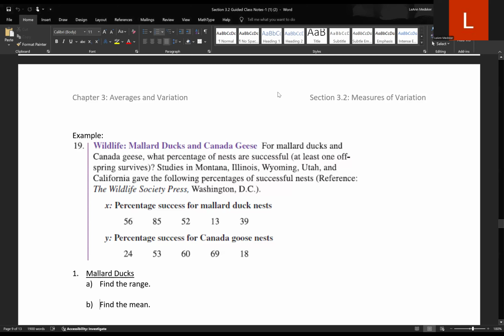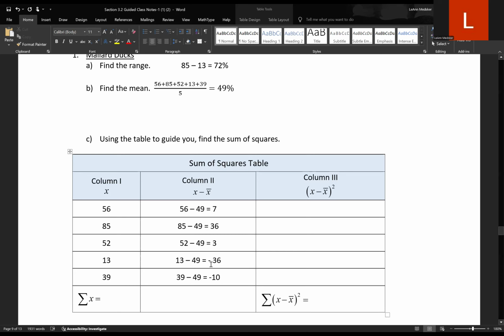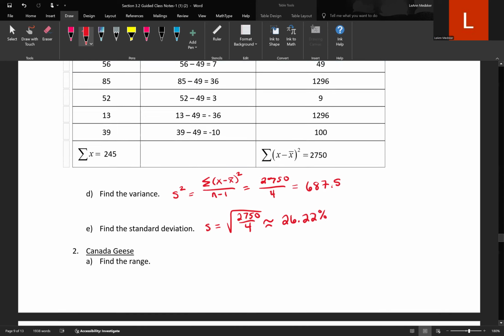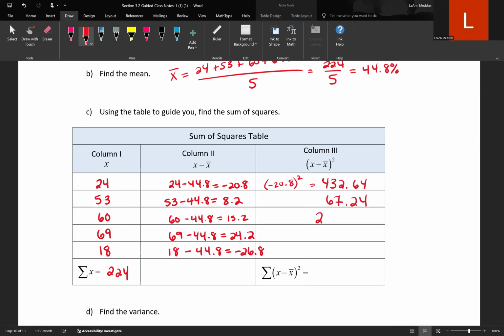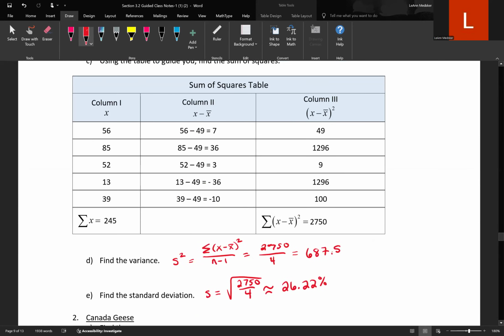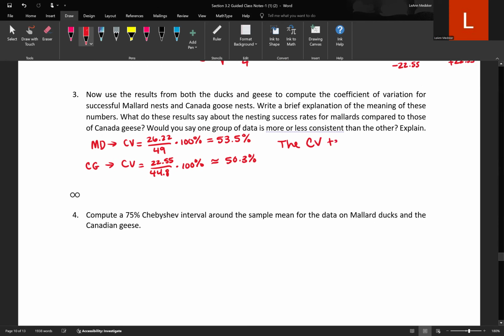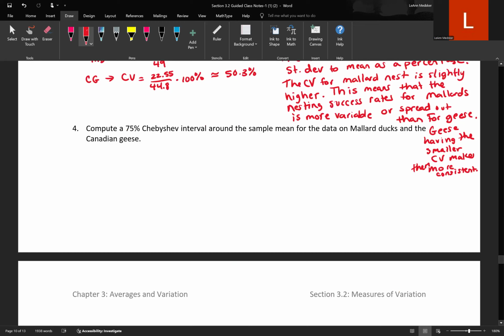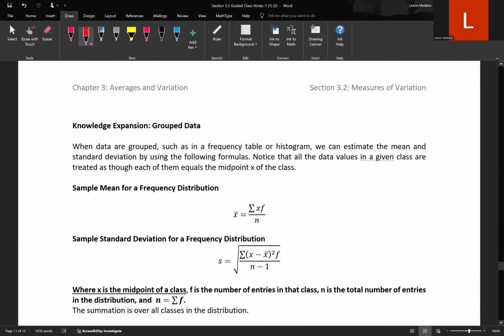Standard Deviation, Coefficient of Variation and Chebyshev's Theorem Problem